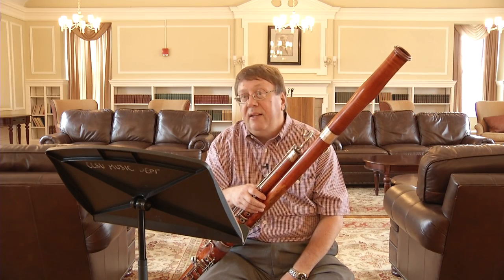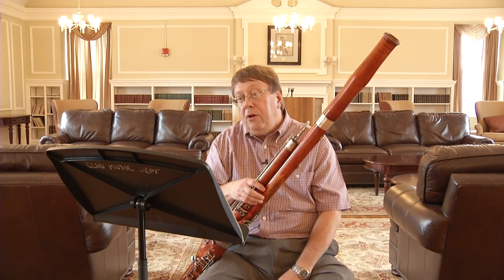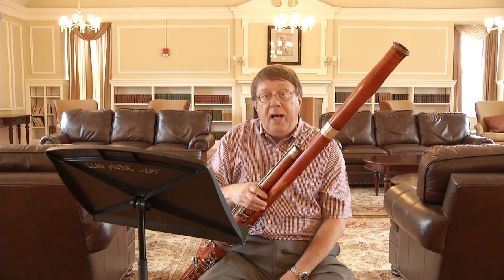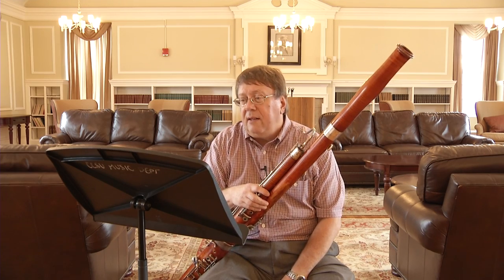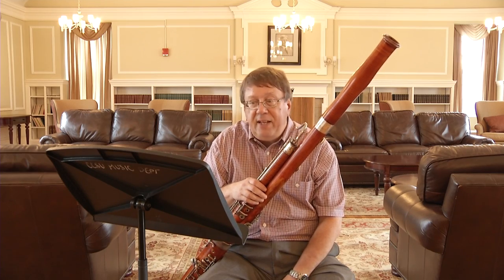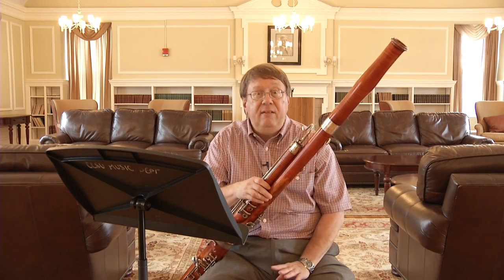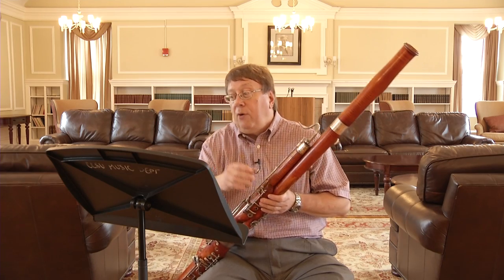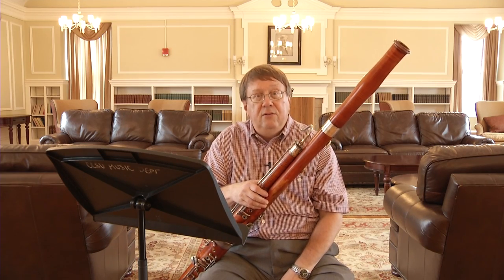CMEA Audition Model Bassoon 2014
An introduction to the Master Clinician
A brief explanation of what is on the videotape
The Master Clinician will then play the piece/excerpt
The Master Clinician will also give
       Some context for the piece
       Some suggestions on how to prepare the piece and how to
       practice
       Other tips (e.g., stylistic considerations, etc.)